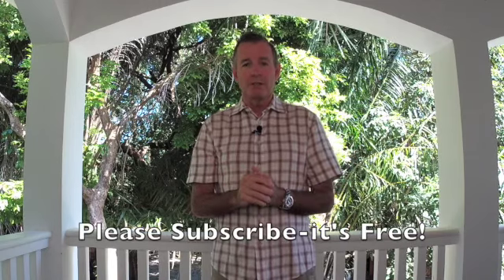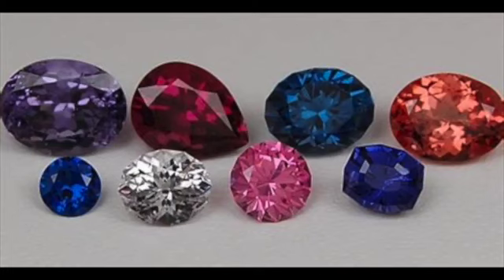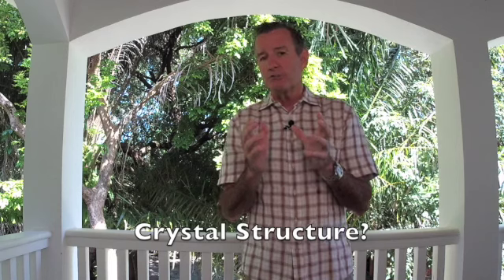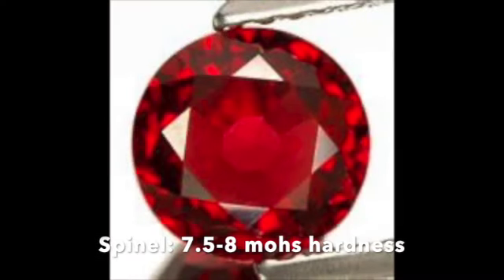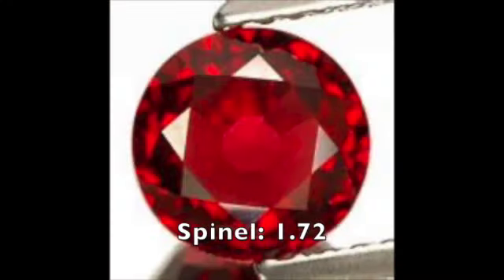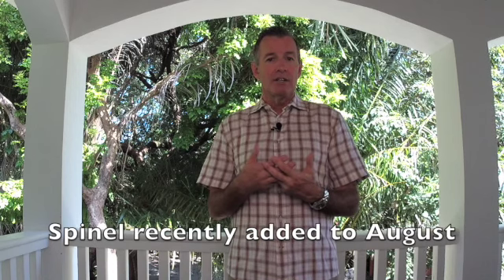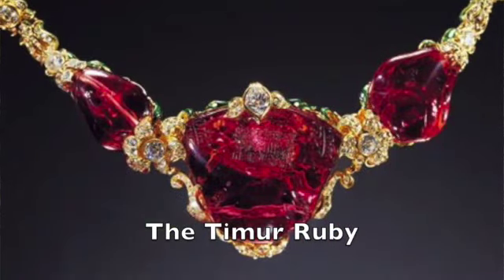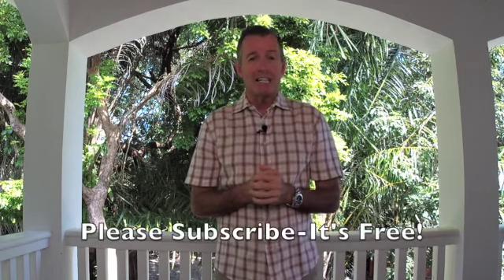Episode 42: Spinel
This episode is about Spinel. What is spinel? Is it in the same family of gems as a ruby? How is it different than a ruby? Where is spinel mined? Is spinel rare and expensive? What are some famous spinels?